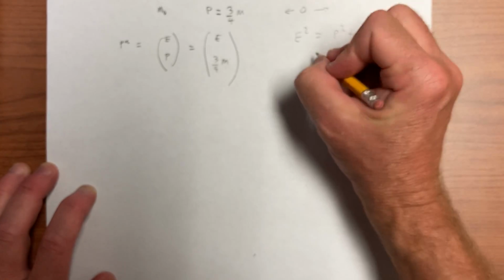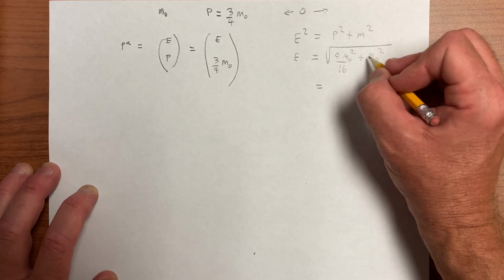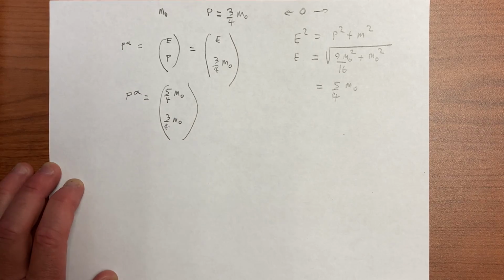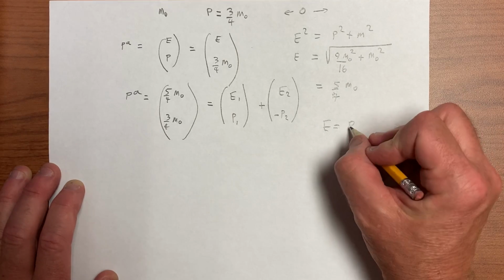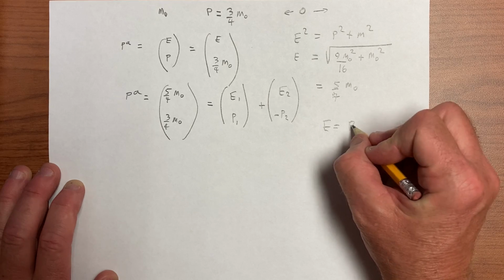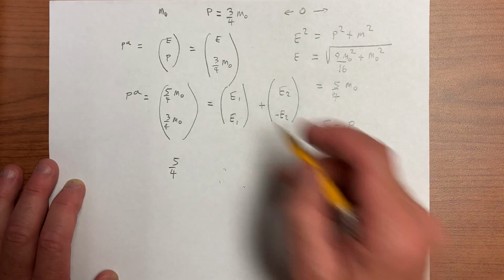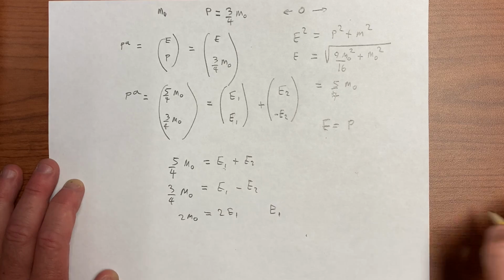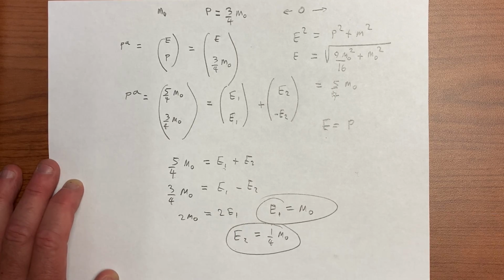Particle decay into photons